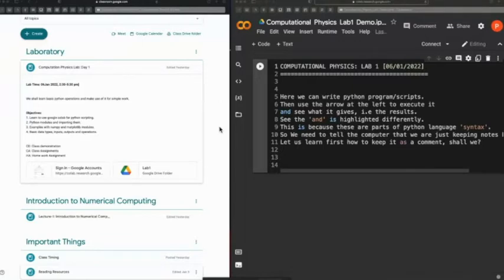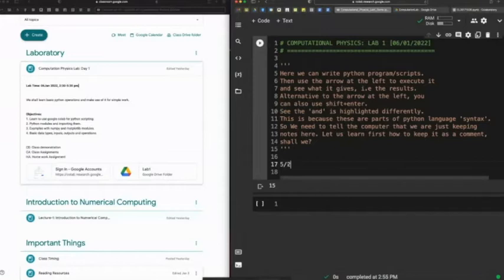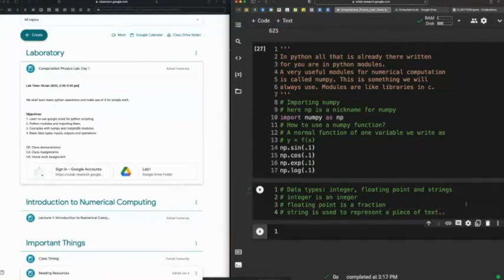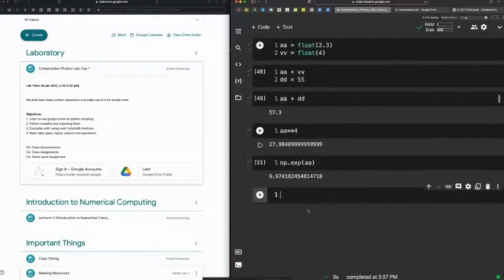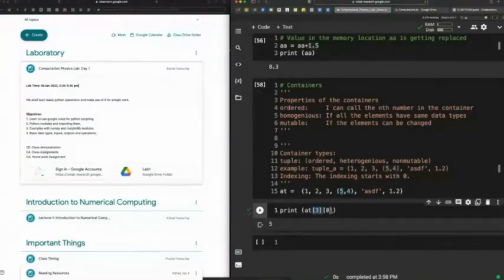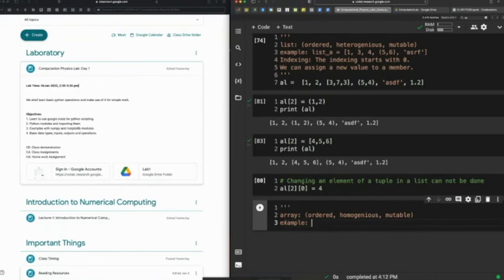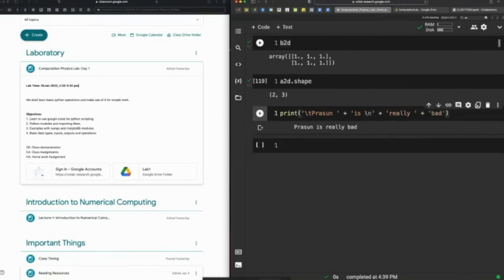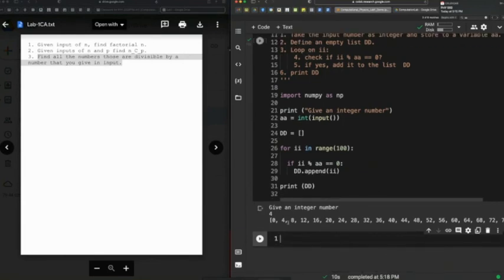Computational Physics: Lab1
This is a record of first day of the computational Physics lab. We discussed a few very basic things in python with examples.